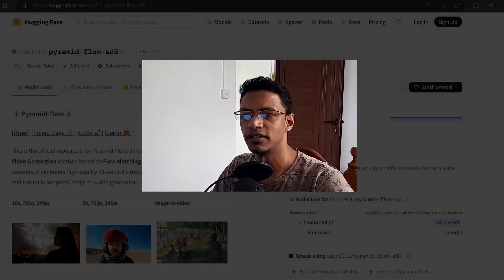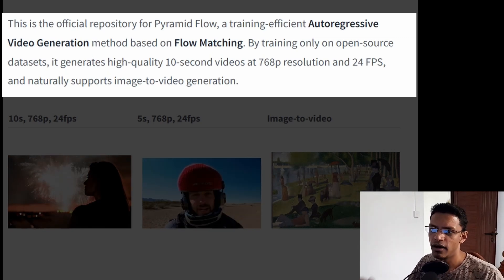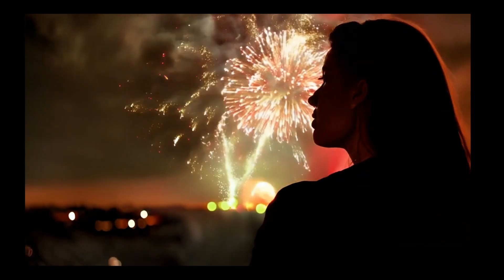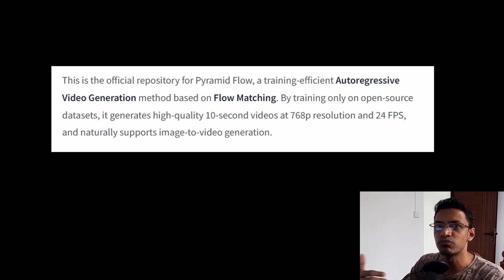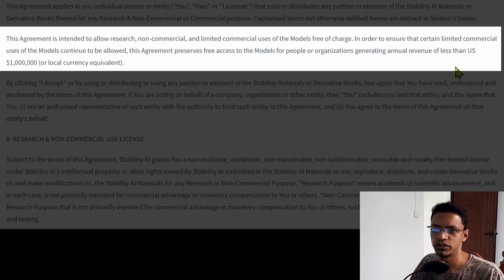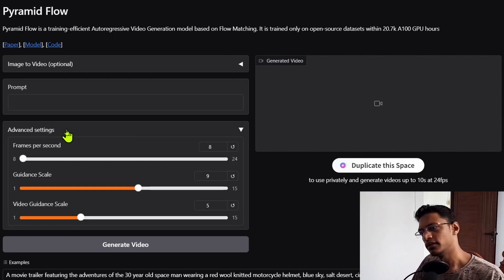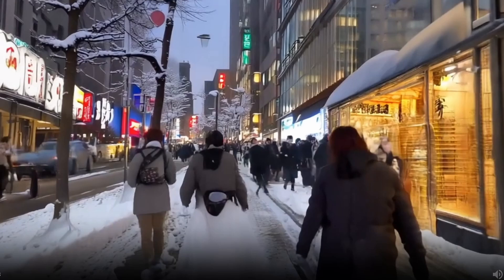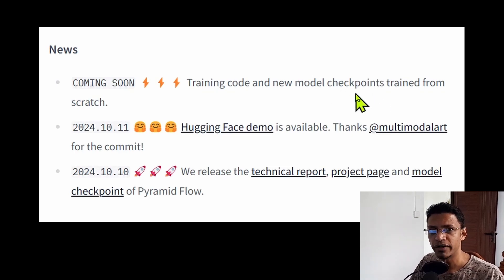Exploring Pyramid Flow: Open-Source Text-to-Video Project!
Discover Pyramid Flow, the open-source future of text-to-video generation.

In this video, I dive into an exciting new project called Pyramid Flow, a cutting-edge text-to-video generation tool. It utilizes autoregressive video generation based on flow matching, and it's fully open-source! I’ll walk you through its capabilities, show real examples, and discuss its limitations, including the license that governs its use.

[TIMESTAMPS]
00:00 - Introduction
00:10 - Overview of Pyramid Flow
00:58 - Examples of Generated Videos
02:31 - Project Improvements
02:41 - License Discussion
03:47 - Hugging Face Demo
04:40 - Generated Example
05:51 - Conclusion & Final Thoughts